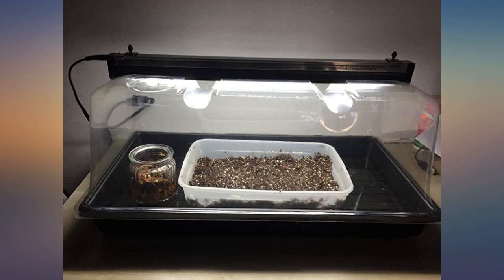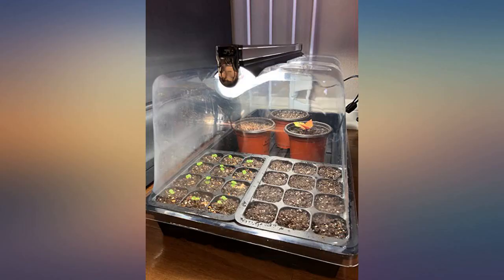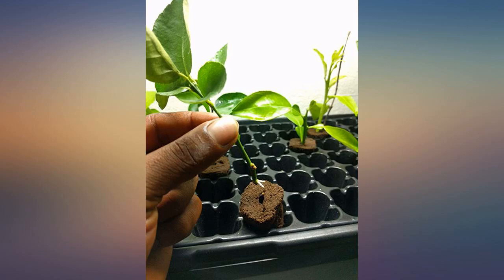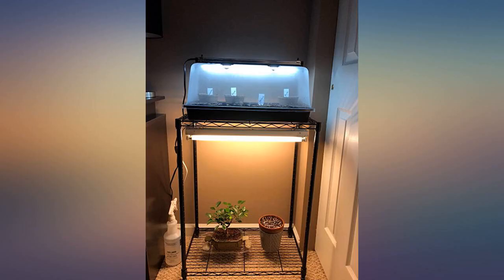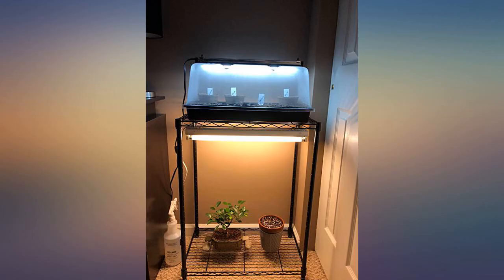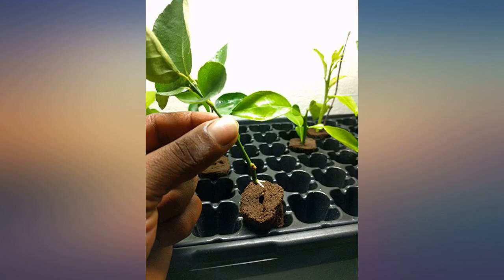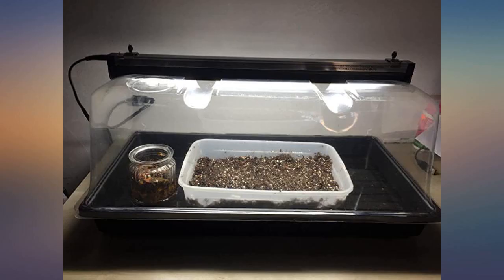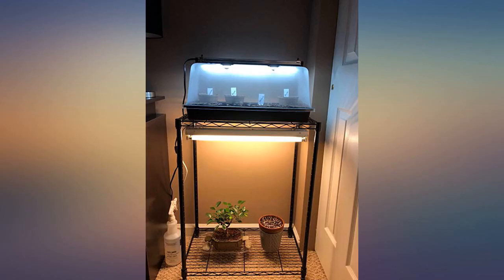SunBlaster LED Mini Kit Greenhouse review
Main Features:
by entering your model number.. New LED powered mini greenhouse Kits for the upcoming season. Sun blaster LED strip lighting has been added to our mini greenhouse kit Line up.. These LED Strip Lights last on average five times longer than traditional T5 lighting. Skip the 10, 000 hour lamp changes and enjoy a small energy savings along the way. Includes Sun Blaster's 18 inch LED with 6400K grow output, double thick 1020 tray, and 7 inch Nano Dome with ingenious light tracks.. Includes Sun Blaster's 18 inch LED with 6400K grow output, double thick 1020 tray, and 7 inch Nano Dome with ingenious light tracks. Includes: LED light strip, Nanotech reflector, 7" Nano Dome, Double thick tray, 6' power cord with on/off switch. Brand: Sun Blaster